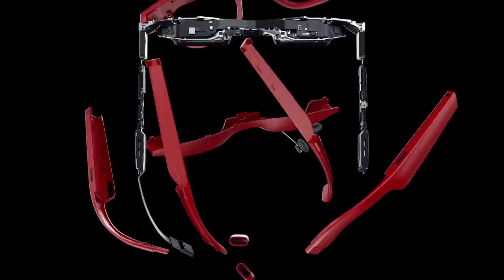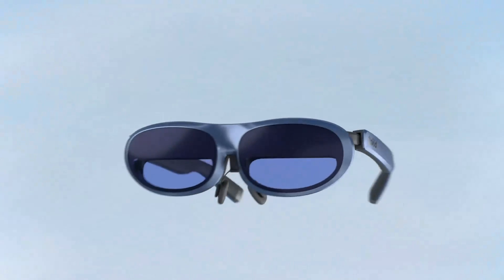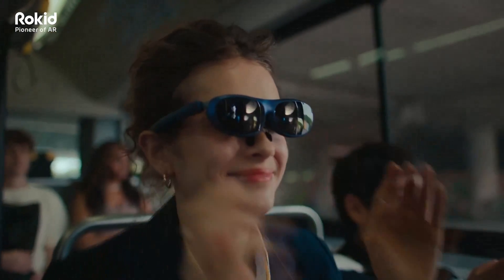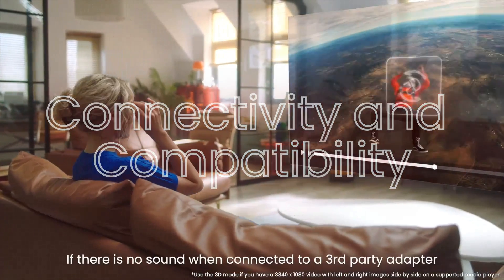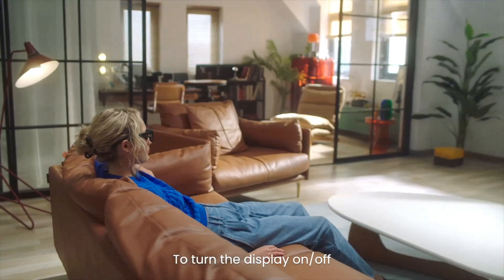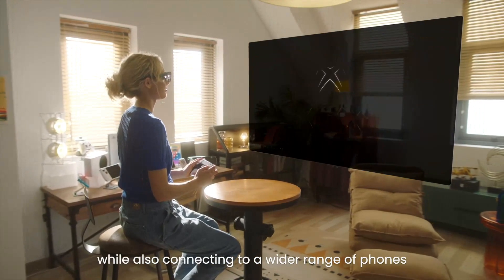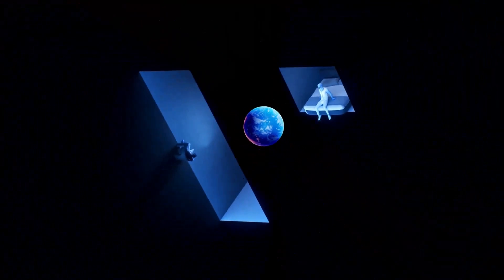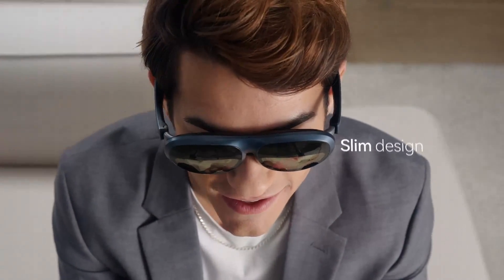XREAL Air 2 Pro vs Rokid Max vs Viture One XR : AR Glasses Showdown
Welcome to our latest in-depth video comparison, where we take a closer look at three of the most innovative augmented reality (AR) glasses on the market: the XREAL Air 2 Pro, the Rokid Max, and the Viture One XR. Whether you're a tech enthusiast, a professional seeking cutting-edge tools, or just curious about the latest advancements in AR technology, this comprehensive analysis is for you. In this video, we'll break down each of these AR glasses in detail, examining their design, display quality, performance, features, and overall user experience. We’ll start by comparing the design and build quality of the XREAL Air 2 Pro, Rokid Max, and Viture One XR, focusing on comfort for extended use, including weight, ergonomics, and adjustability.

XREAL Air 2 Pro
Rokid Max
Viture One XR

Next, we'll dive into the display technology of each device, comparing resolution, field of view, brightness, and clarity, with side-by-side footage to highlight the visual differences and which device offers the most immersive experience. Performance is crucial in AR, so we'll test the responsiveness and accuracy of the AR overlays, as well as the processing power behind each pair of glasses, covering unique features such as gesture control, voice commands, and compatibility with various apps and devices. Battery life is essential, so we’ll examine how long each device lasts on a single charge and discuss their charging options, along with connectivity features, looking at how these glasses connect to smartphones, PCs, and other devices, including wireless capabilities and ease of setup.

To give you a practical sense of what these AR glasses can do, we’ll explore different use cases, from gaming and entertainment to productivity and professional applications, demonstrating real-world scenarios that highlight the strengths and weaknesses of each model. Finally, we’ll discuss the price of each device and what you get for your money, helping you determine which AR glasses offer the best value based on your needs and budget. We’ll wrap up with our overall impressions and recommendations, giving you our top pick and explaining why it stands out among the competition. Your feedback helps us bring you the content you want to see!